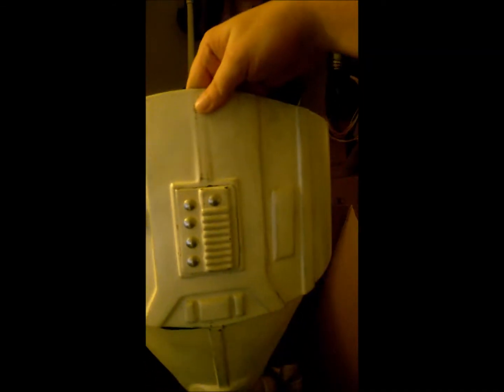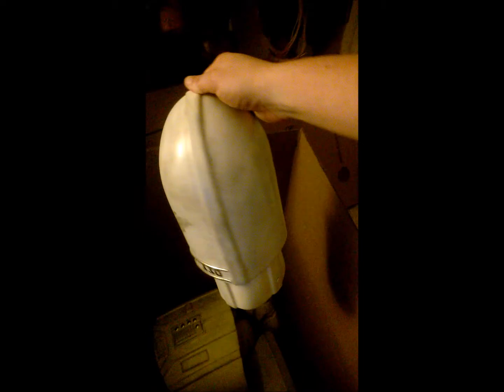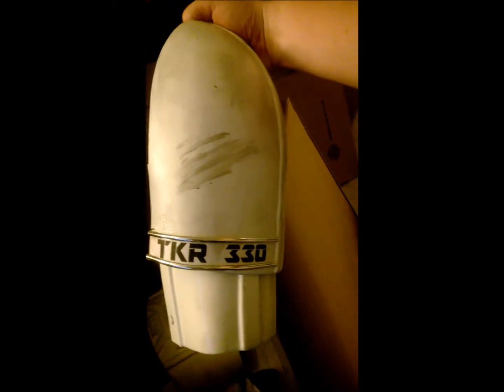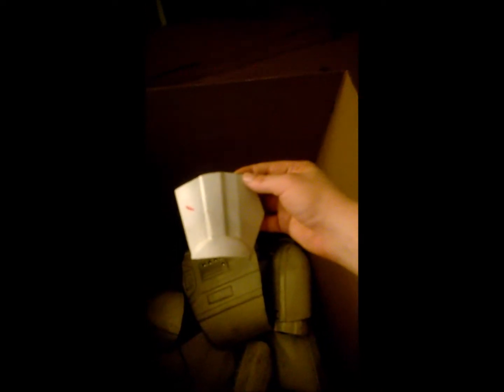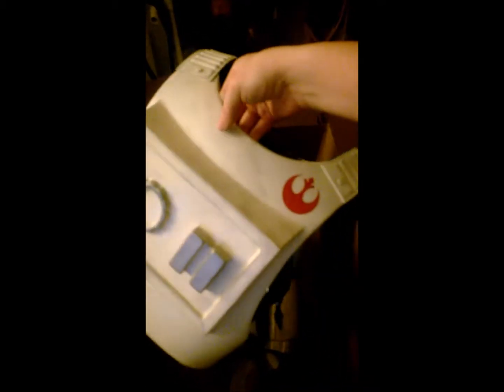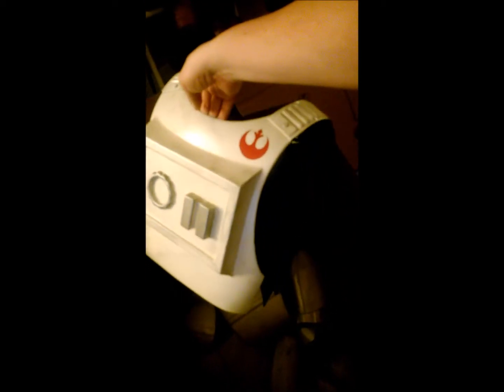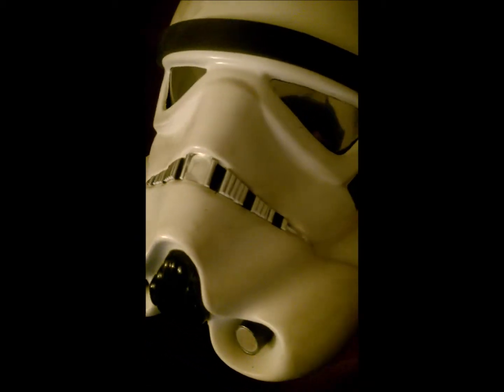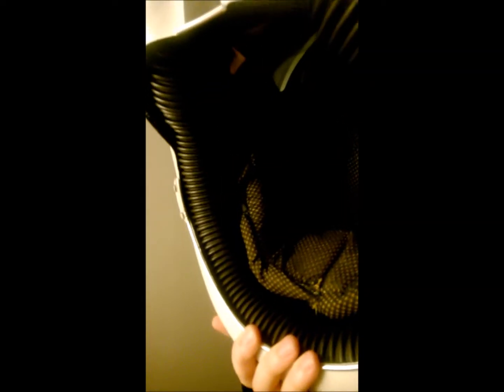Stormtrooper costume TKR 330 being sold on etsy by Nathan Lacroix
This is a pre-assembled, ready to wear, costume storm trooper from the Star Wars series: A New Hope, Empire Strikes Back, and Return of the Jedi.  The costume is based on the extended universe story of empire defector, Daric LaRone, call sign TKR 330, and leader of Hand of Judgment, a small rebel faction that dealt serious damage to the republic.  This item is for sale on etsy